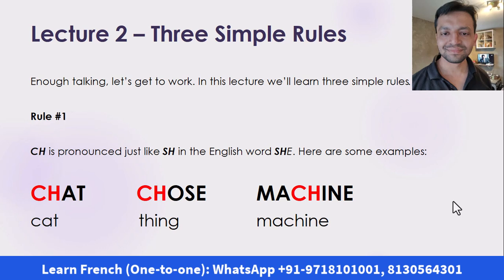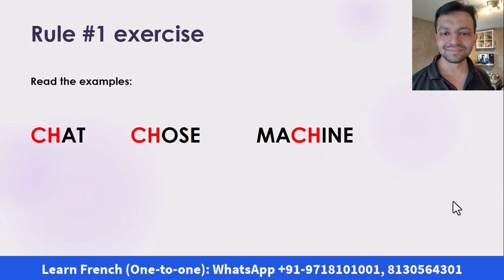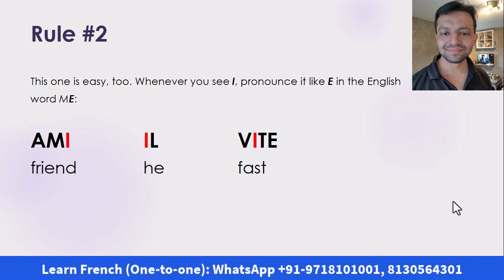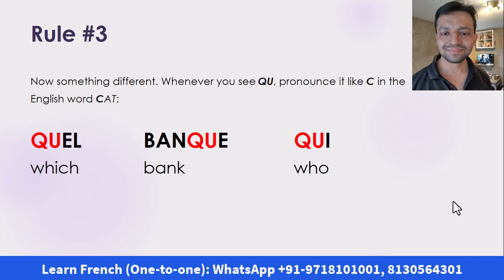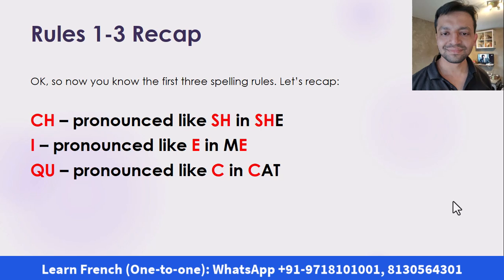Lesson 2- Three Simple Rules | Learn French Language | Bonjour French Academy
Lesson 3- The Rules Continue | Learn French Language | Bonjour French Academy
50+ V1 v2 v3 forms of verbs പഠിക്കാം മലയാളം അർത്ഥങ്ങളോട് കൂടി
Planar packing fraction (factor) for the body centred cubic (111) plane
Clear: Noun Form, Verb Form, Adjective Form , Adverb Form,Positive,Comparative and Superlative Degre
Cree language learning-Vowel Sounds in Cree
#7 CLASS P. E. Unit 6 SHOTPUT Question Answers(Eng.Medium@Rakesh Magadum

For learning French language, important knowledge and facts